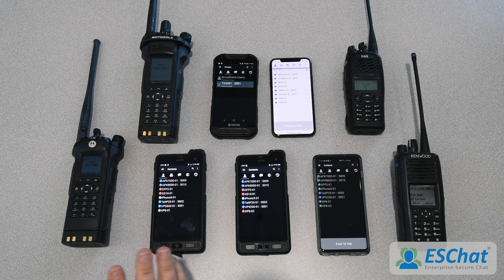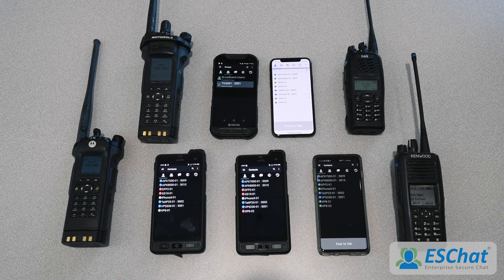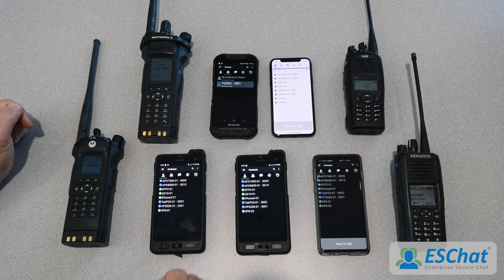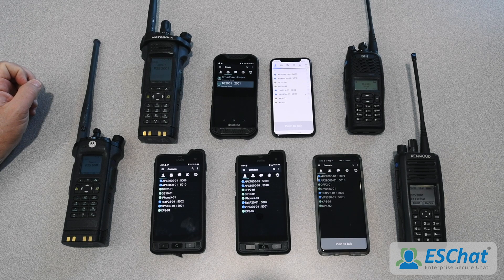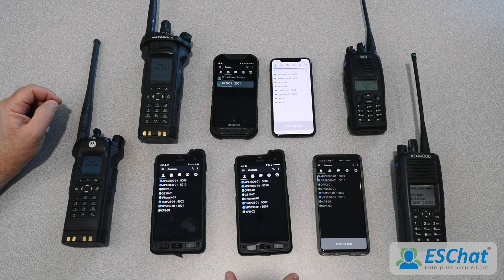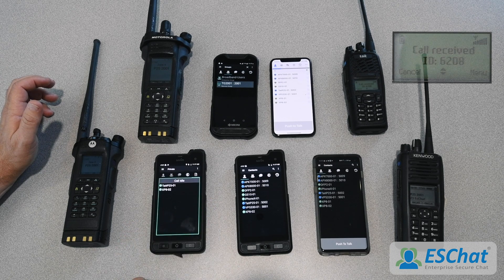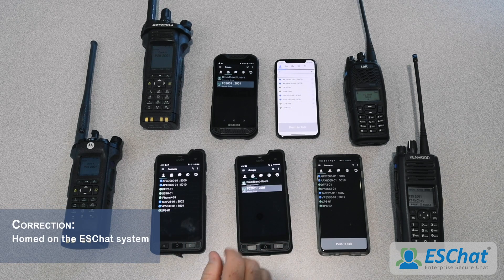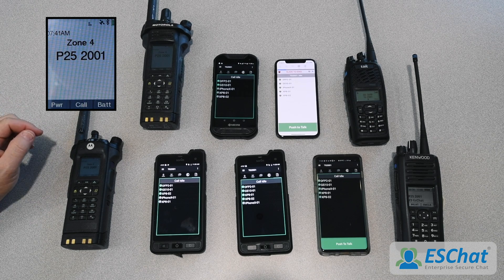ESChat P25 ISSI Demo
ESChat Broadband Push to Talk (PTT) integrated with P25 LMR over ISSI.